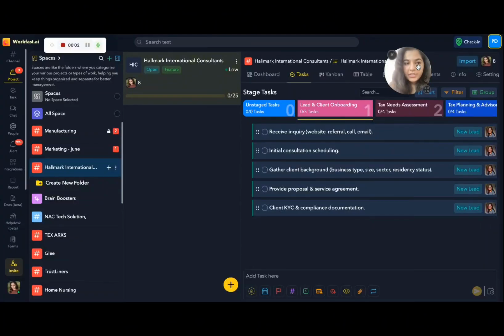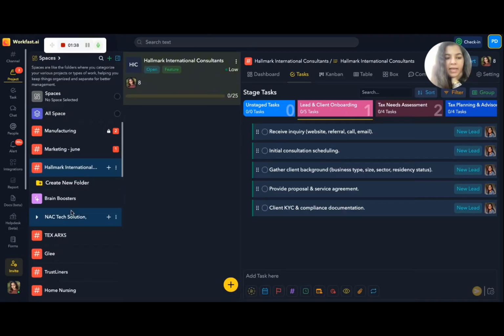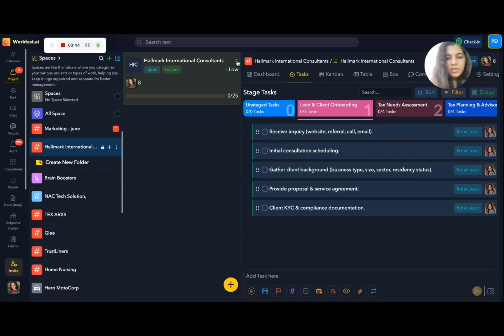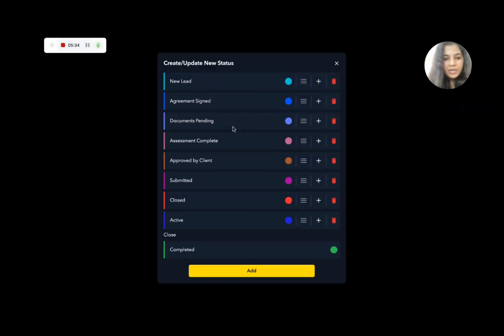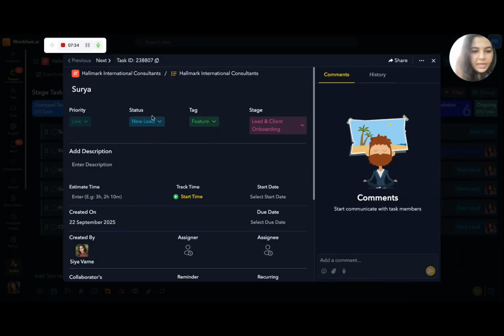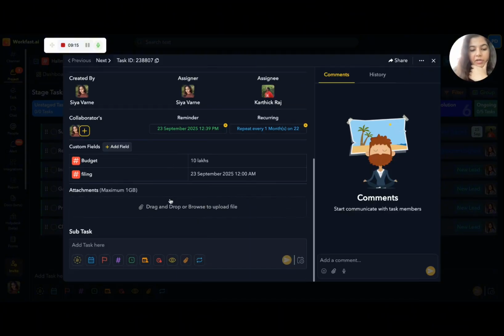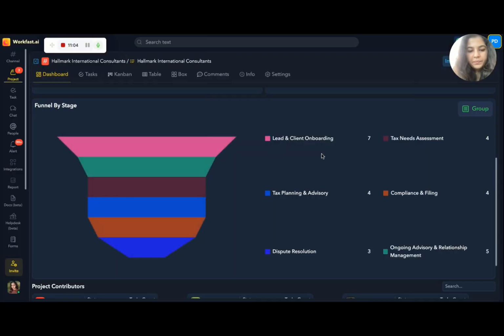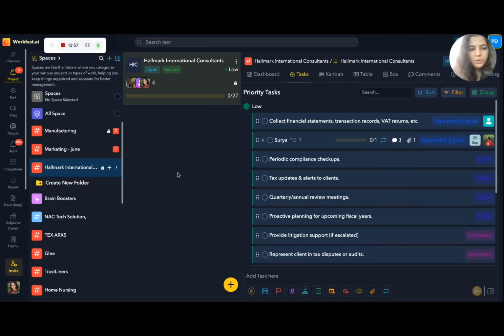Workfast.ai – Projects Overview in English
This video explains the Projects feature in Workfast.ai and how to manage and track projects effectively.